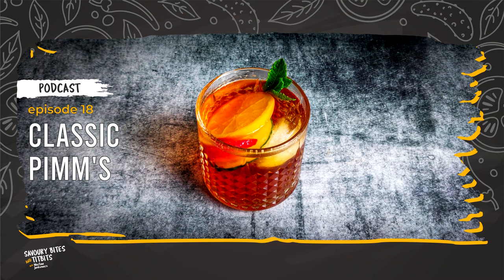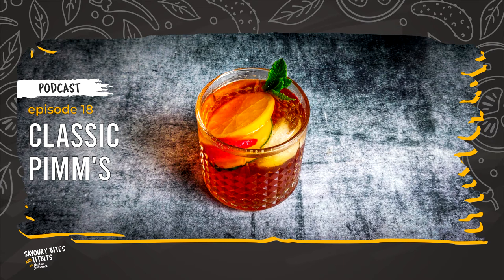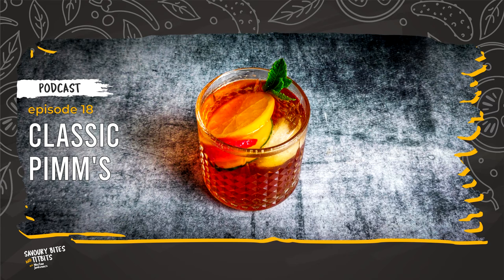🍹 Classic Pimm's 🎧 PODCAST #18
This quick and easy recipe is a really tasty and refreshing drink for long, hot summer's day. Give this a try and you might find a new favourite drink.
So let's get on with the recipe.
Smacznego friends!

In this episode:
00:00 Intro
00:36 Welcome
01:49 Ingredients
02:32 Method
03:40 End